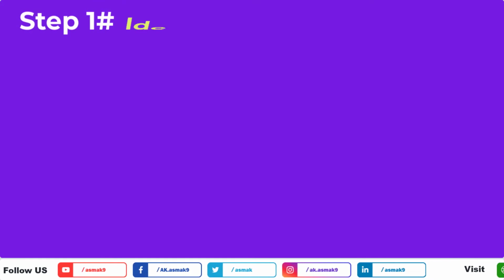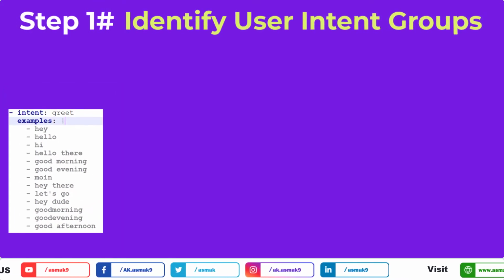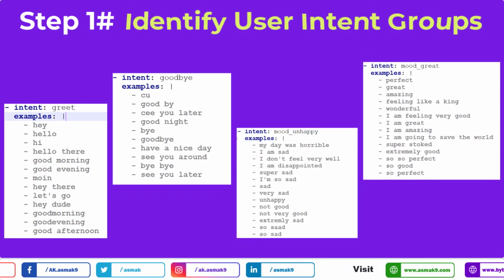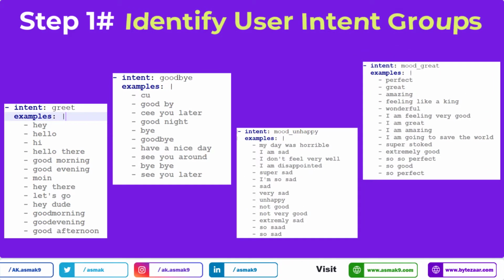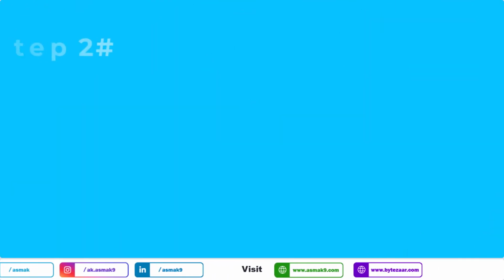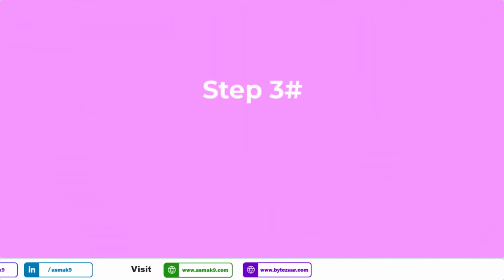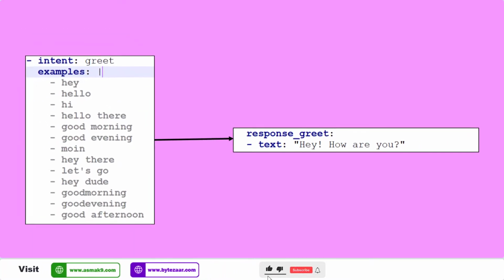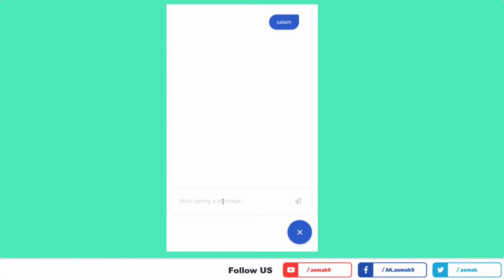3 Steps to Build any Platform's Chatbot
3 secret steps to build Chatbot for any platform. You can choose any development platform of your choice i.e. Microsoft chatbot, Google Dialogue Flow, IBM Watson, RASA etc.

About : Tech Doodling & Knowledge Sharing Gamer!!!.

ACKNOWLEDGEMENT:  We acknowledge here that some design development parts which are utilized in this video as needed for commercial purpose are downloaded and modify from Freepike & iconfinder. These utilize design components are neither sub-licensed nor resold by/on asmak9.com, only utilize for commercial purpose designing of this video under the unsubscribed user license described by Freepike & iconfinder. We accredit those utilize design components as Designed by Freepik & iconfinder.